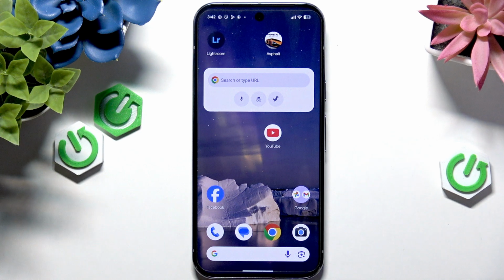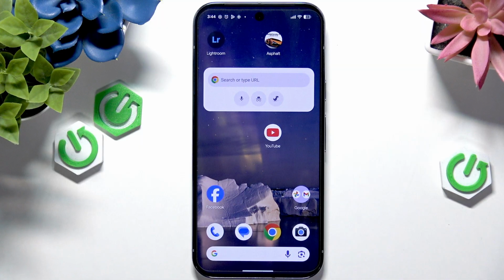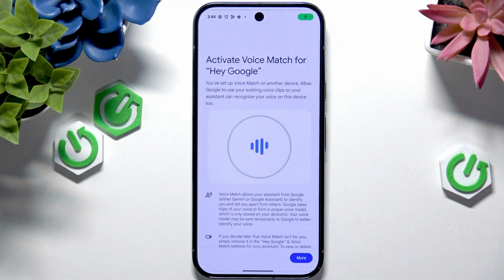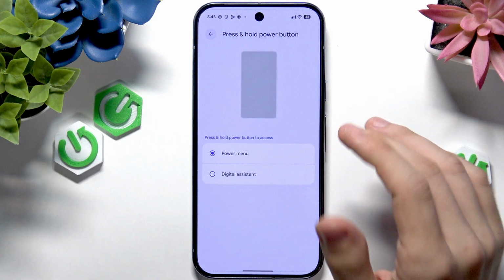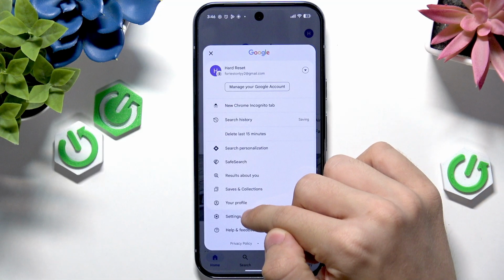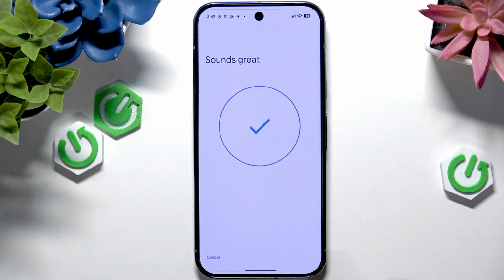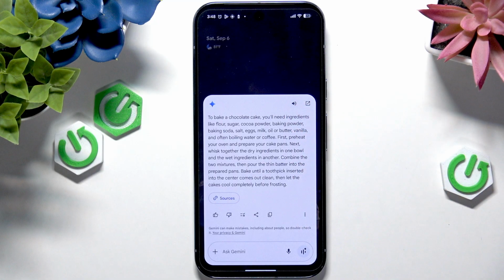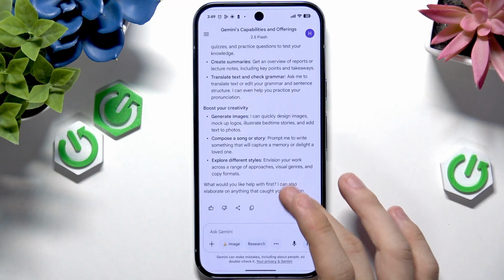Google Pixel 10 Pro: How to Use Gemini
Learn how to use Gemini, the new AI assistant on your GOOGLE Pixel 10 Pro. In this video, we explain what Gemini is, how it replaces Google Assistant, and the powerful features it brings to your Pixel 10 Pro. Discover how to activate Gemini using the power button, voice commands like 'Hey Google', or by opening the Gemini app directly. We also show you how to set up voice match, use Gemini for tasks like scheduling, sending messages, searching the web, and generating text with AI. Whether you're new to Gemini or want to unlock its full potential, this guide will help you get started and make the most of your GOOGLE Pixel 10 Pro's AI capabilities. Find out how Gemini can help you with daily tasks, answer questions, and provide smart assistance right on your device.

How to activate Gemini on GOOGLE Pixel 10 Pro?
How to set up voice match for Gemini on GOOGLE Pixel 10 Pro?
What can Gemini do on GOOGLE Pixel 10 Pro compared to Google Assistant?

0:00 Introduction to Gemini on Pixel 10 Pro
0:22 What is Gemini and how is it different from Google Assistant?
1:16 Method 1: Activate Gemini with the power button
2:13 Adjusting settings for power button activation
2:58 Method 2: Use 'Hey Google' voice command
3:42 Setting up voice match for Gemini
4:52 Example: Using Gemini for questions and tasks
5:54 Method 3: Open Gemini app directly
6:12 Exploring Gemini app features
6:32 Final tips and summary